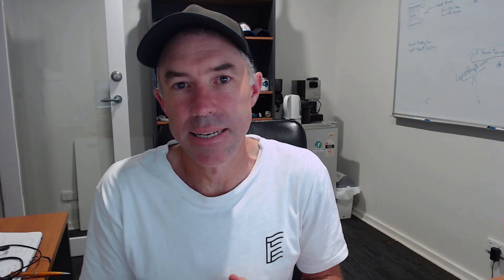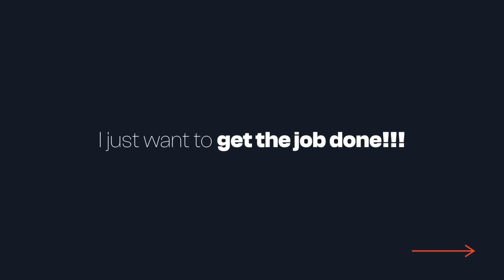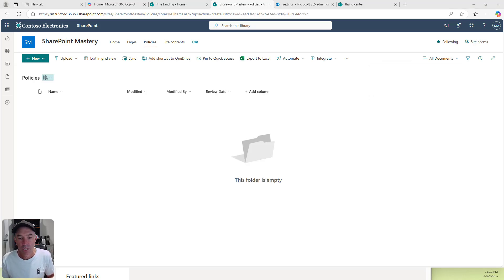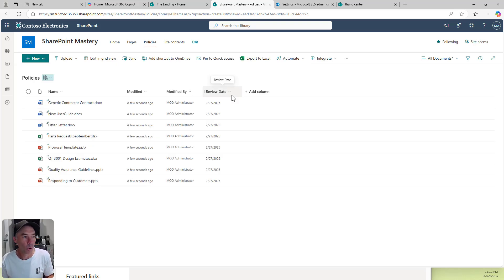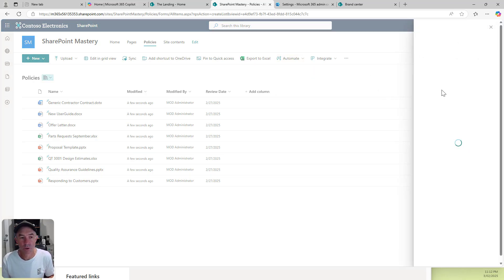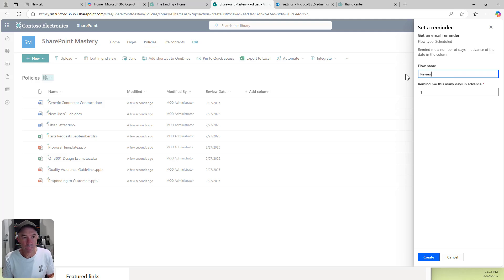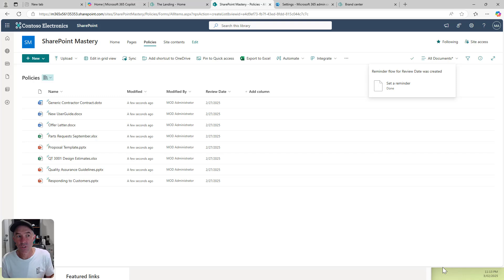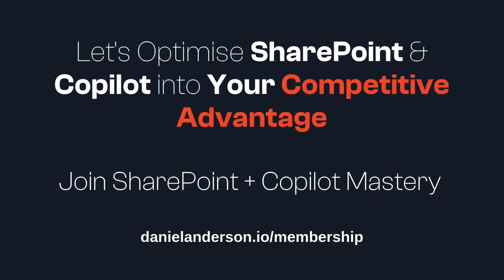Never Miss a Document Deadline Again: The Ultimate SharePoint Automation Trick⚡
Tired of missing document review deadlines? 🤔 In this quick tutorial, I show you the EXACT steps to automate your SharePoint document review process - no coding required!

Learn how to set up smart reminders that notify you exactly when documents need attention, saving you hours of manual tracking.

Timestamps:

00:00 Intro
00:23 Adding the Review Date Column
01:05 Setting Up Multiple Documents
01:47 Configuring Automated Reminders
02:30 Final Setup & Testing

Never miss another document deadline! This simple automation hack will transform how you manage document reviews in SharePoint. Perfect for team leaders, administrators, and anyone dealing with policy documents or compliance requirements.